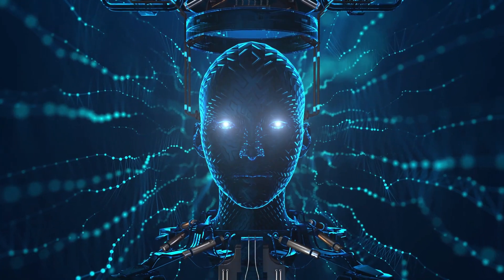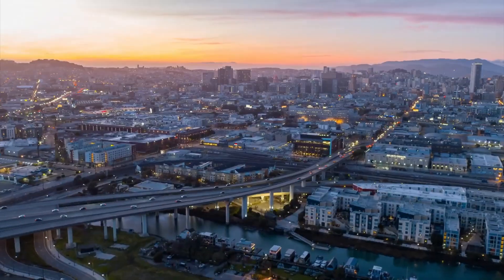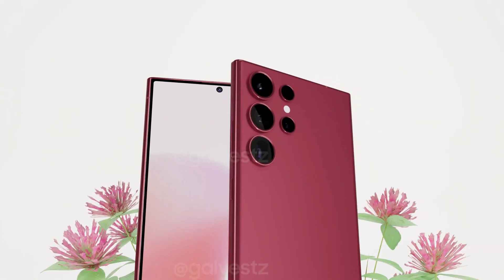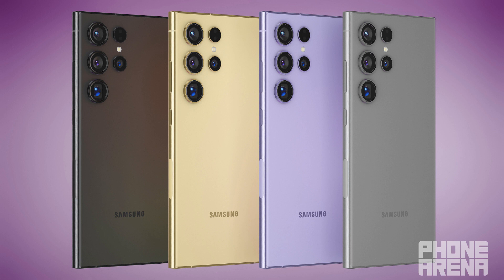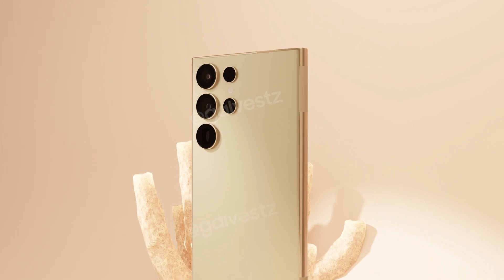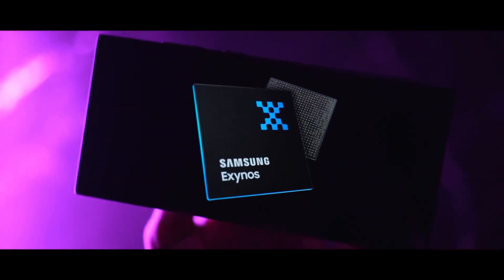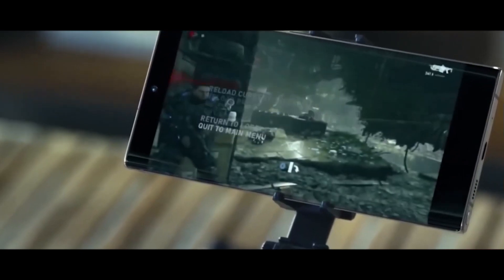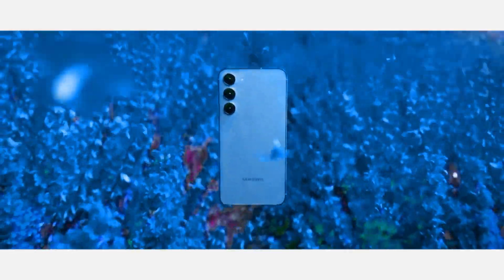Galaxy S24 Ultra | Everything You Need to Know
📱 **Unveiling the Galaxy S24 Series: Benchmark Insights and Rumors! 🚀**

Get ready, tech enthusiasts! The highly anticipated Galaxy S24 series is set to make its debut in January 2024, and the rumor mill is buzzing with excitement. Geekbench has been a hotspot for leaks, giving us a glimpse into the expected performance of these cutting-edge devices.

🔍 **Geekbench Highlights: S24 vs. S24 Ultra**

Recent Geekbench listings showcase the Korean versions of the standard S24 and the Ultra variant, revealing some intriguing details. The S24 achieved a single-core score of 2051 and a multi-core score of 6204, powered by the Exynos 2400 chipset with 8GB of RAM. Meanwhile, the Ultra variant, equipped with the Qualcomm Snapdragon 8gen3 chip, flexed its muscles with a single-core score of 2214 and a multi-core score of 6744, boasting a robust 12GB of RAM.

💪 **Snapdragon vs. Exynos Showdown: What to Expect?**

The S24 Ultra is expected to exclusively feature the Snapdragon 8gen3 chip, while the standard S24 models outside the US, Canada, Korea, China, and Japan will house the Exynos 2400 chipset. Is this a cause for concern? The Exynos chips have demonstrated strong performance in recent benchmarks, and with two years of development behind the Exynos 2400, there's hope for a triumphant comeback.

🤔 **Performance Insights and Future Expectations**

While the benchmark scores hint at a significant boost in CPU and GPU power for the Galaxy devices, the real test lies in hands-on experience. The Snapdragon 8gen3 offers a clock speed advantage, but Samsung might consider a hybrid approach, using both Exynos and Snapdragon chips in different models. This could not only optimize performance but also address production cost concerns in the face of rising Snapdragon prices.

👉 **Share Your Expectations!**

What are your expectations for the Galaxy S24 lineup? Are you Team Snapdragon or Team Exynos? ✌️